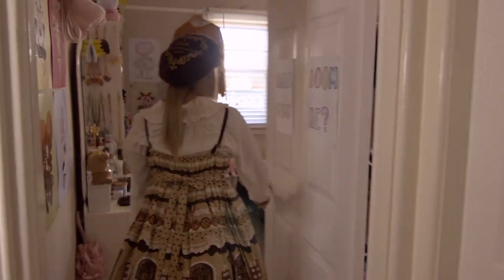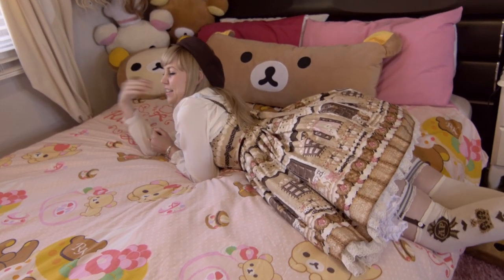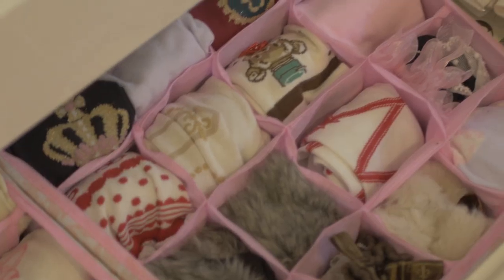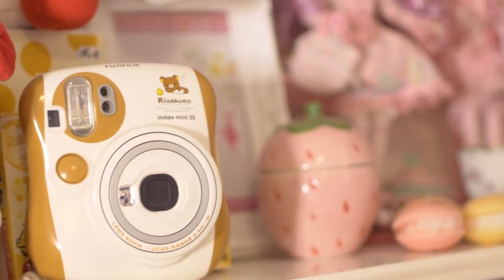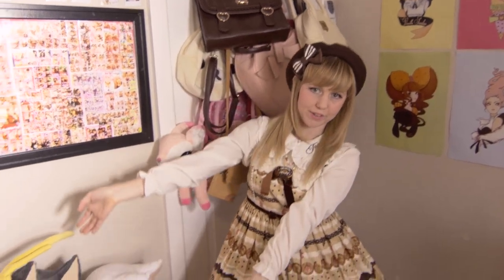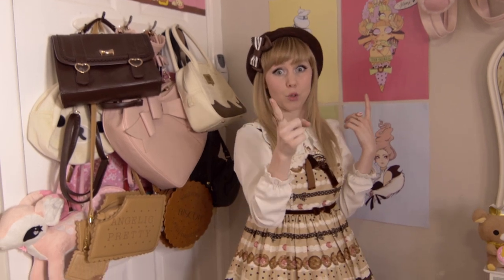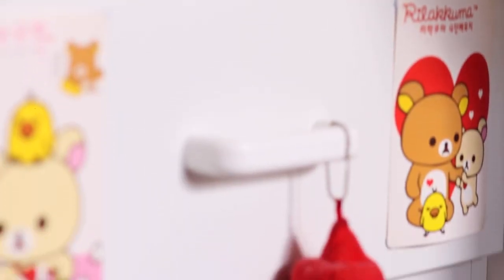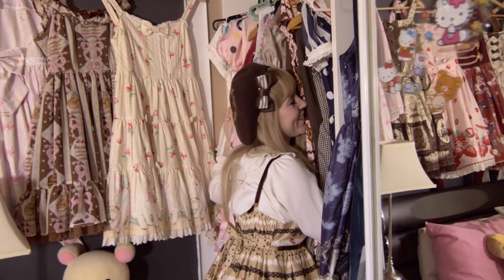Milkyfawn's Sweet Lolita Room [Room Tour]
Milkyfawn takes us on a magical journey through her room and shows off her collection of sweet lolita accessories and Rilakkuma merchandise.

If you want to help us continue making lolita content and get exclusive rewards, please consider contributing to our Patreon (even pledging as little as $1 gives you access to exclusive content)!

Follow Deerstalker Pictures!